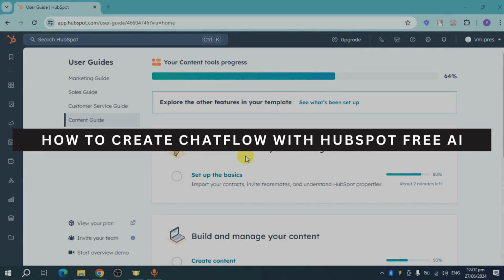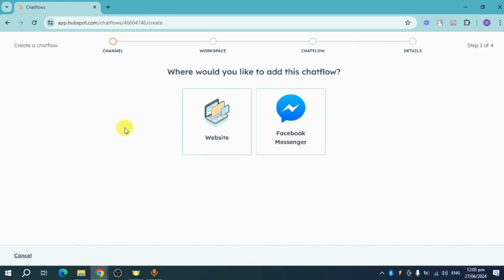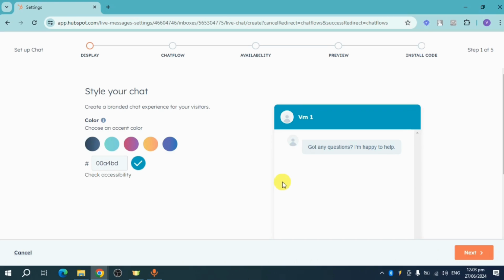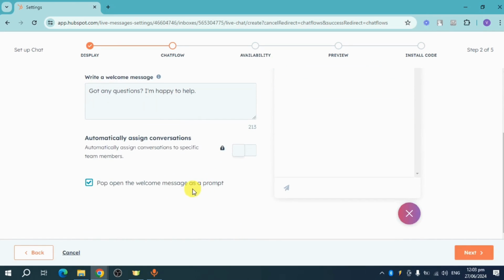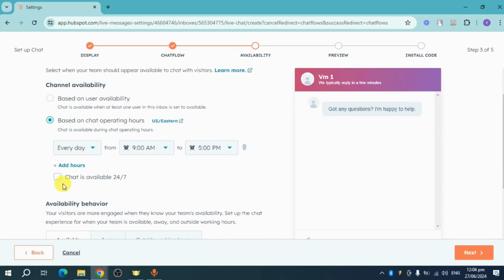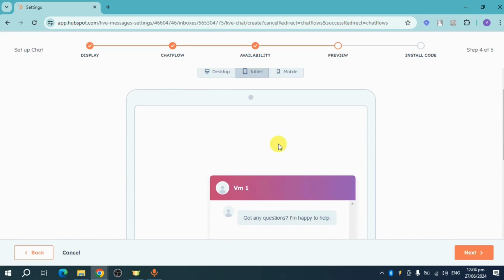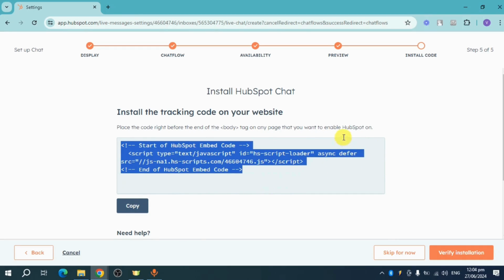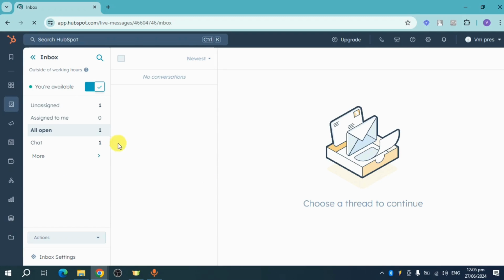How to Create a Chatflow in Hubspot AI | Hubspot AI Tutorial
Want to engage visitors and streamline customer interactions on your website? HubSpot's Free AI tools allow you to create an automated chatflow to assist users, generate leads, or resolve queries in real time. This tutorial will guide you through setting up a chatflow with HubSpot's Free AI.

In this tutorial, you'll learn:

How to access the chatflow builder in HubSpot's free tools.
Step-by-step instructions to design a conversational flow and customize responses with AI.
Tips for integrating your chatflow with your website and optimizing it for user engagement.
Enhance your website's customer experience with an AI-powered chatflow in HubSpot. Follow these steps to set it up today!

Chapters:
00:00:00 Introduction
00:00:10 Add a Chat to Website
00:00:50 User and Team Settings
00:01:15 Set Availability on Devices
00:01:42 Install HubSpot Chat Code
00:02:20 Live Chat Settings